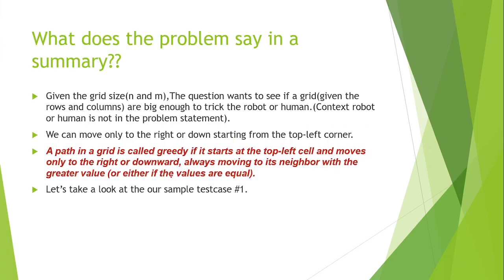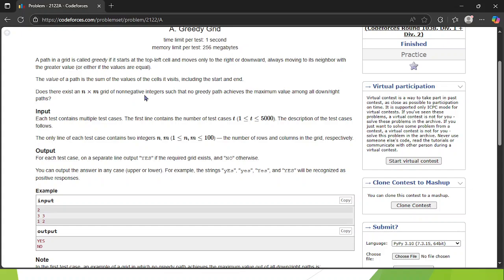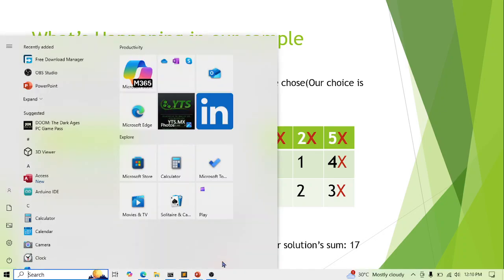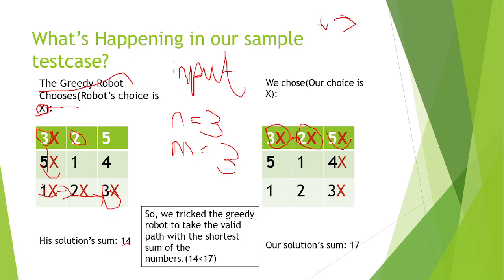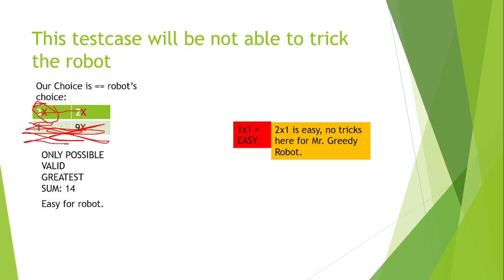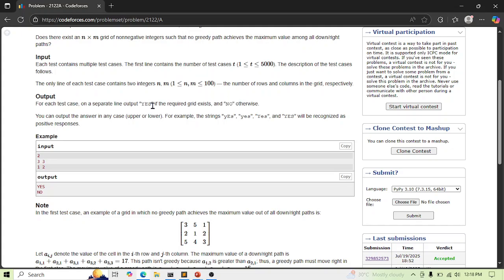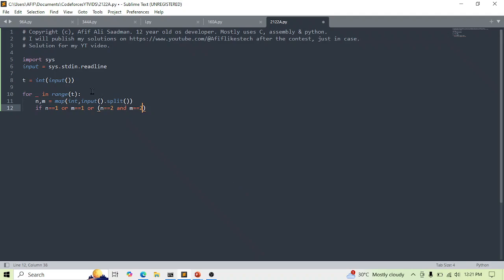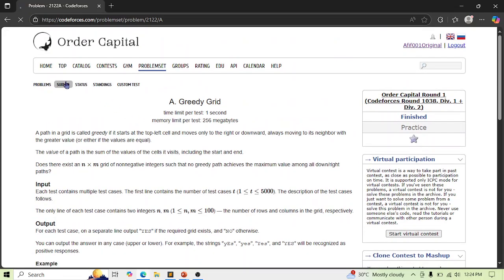Codeforces Greedy Grid Solution In python| Codeforces 2122A Solution